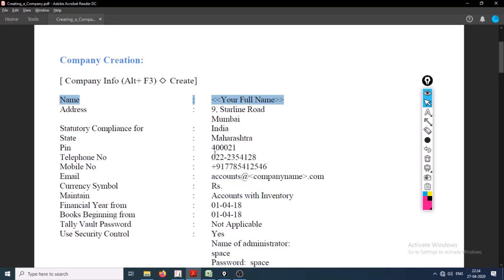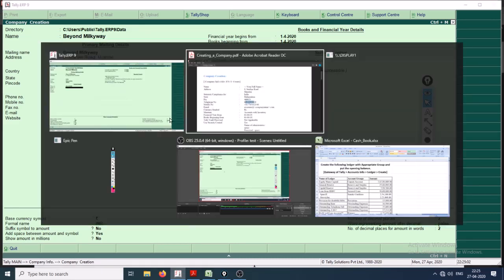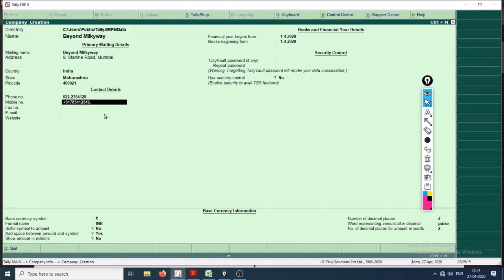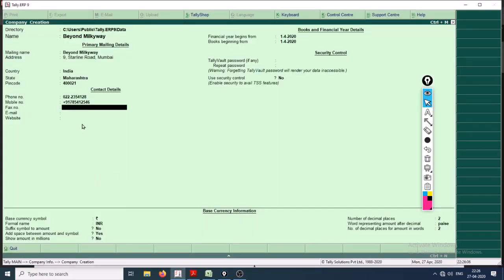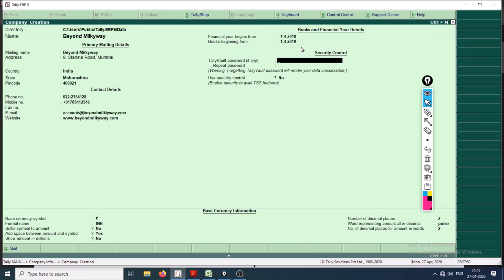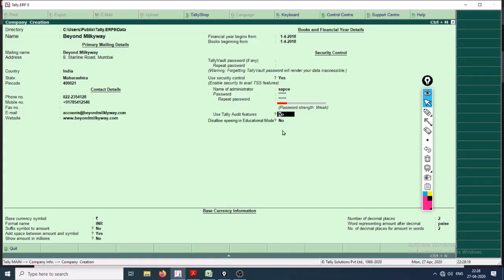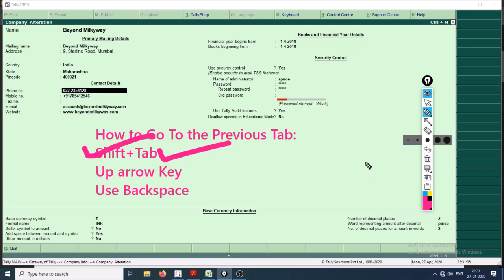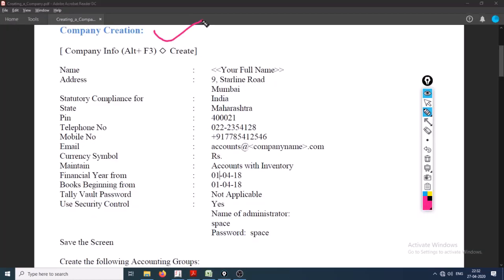28. Master Training Begins (A-Z™ Complete Accounting + TallyERP9 tutorial 2020)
- 102 Lectures
- 20 Hours of Expensive Tutorial
- Quizzes and Assignments
- 86 Downloadable resources

28. Master Training Begins (A-Z™ Complete Accounting + TallyERP9 tutorial 2020)